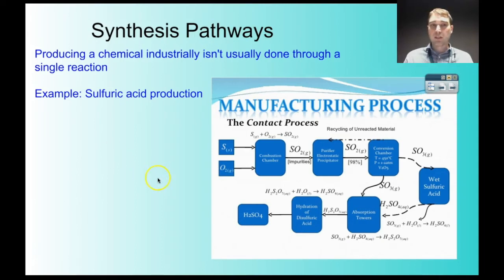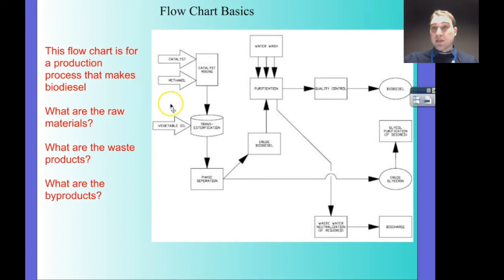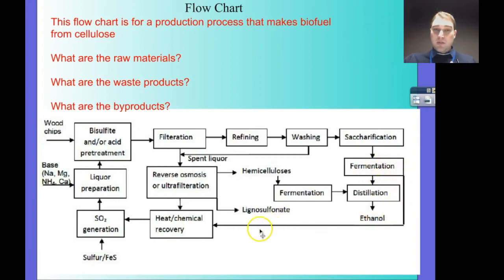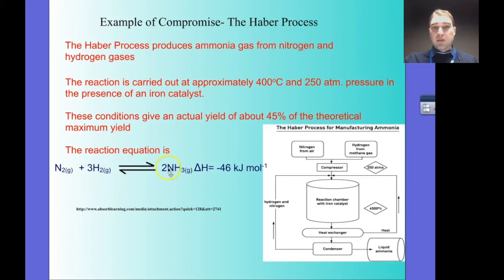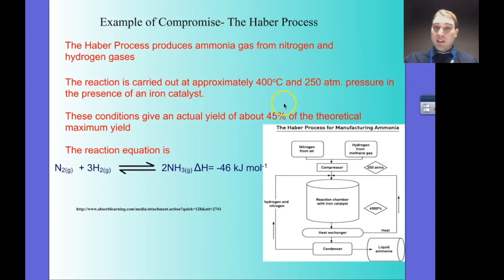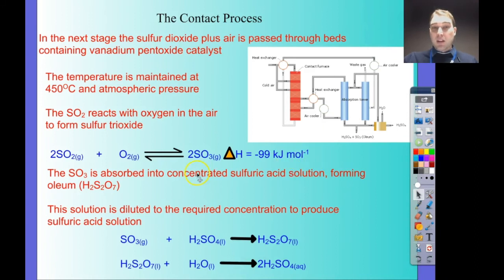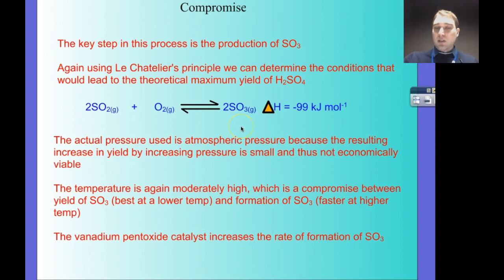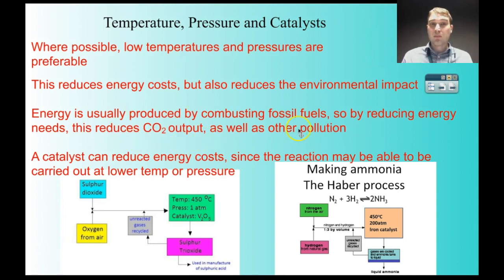Flippin' Science- Topic 2.3 Synthesis, Flow Charts and Yield Compromise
In this video I go through how chemicals are synthesised industrially, how this is represented in flow charts and how chemical yield is often a compromise.